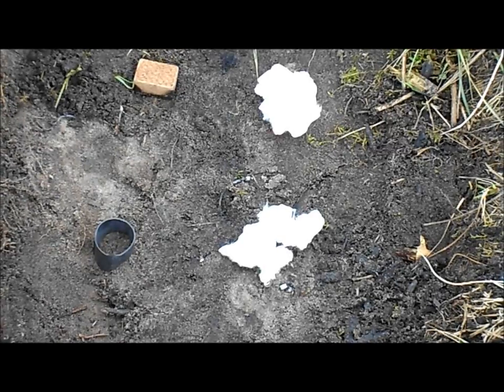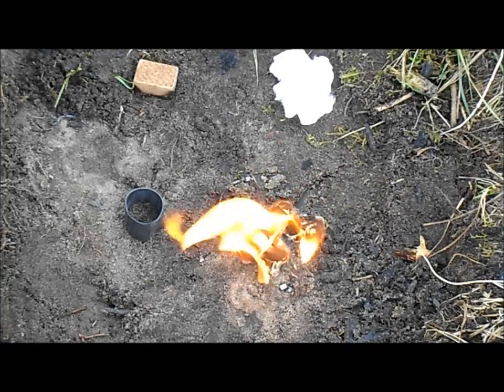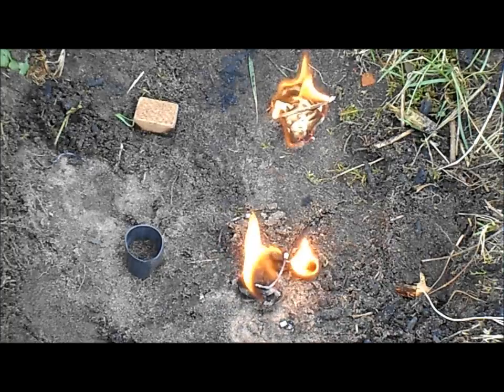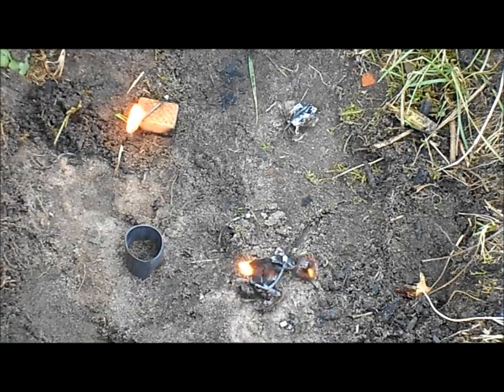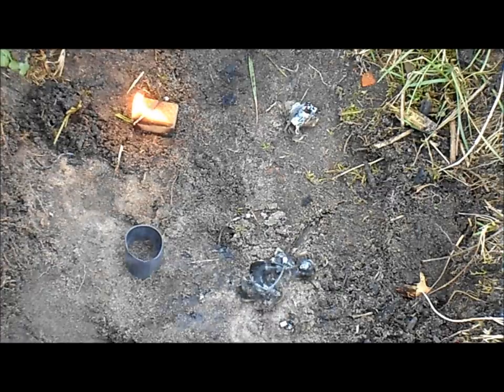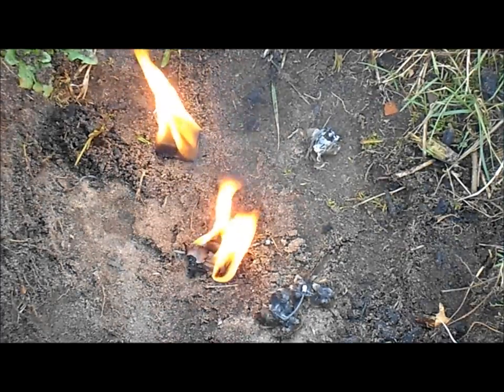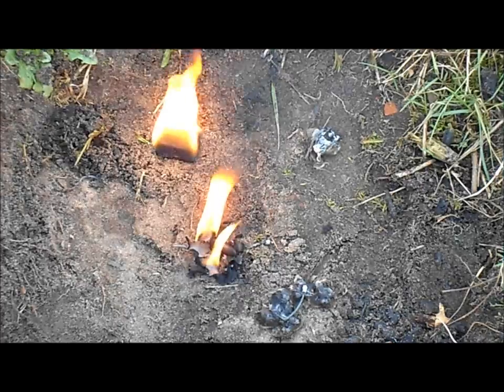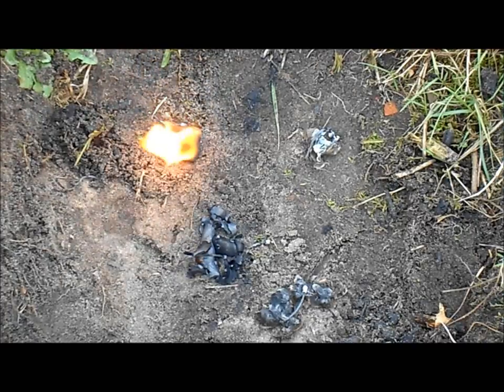Firestarting - Tinder Comparison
This video is a comparison of 4 different tinders. If there are some other tinders that you'd like to be tested, let me know.

If you want more information (shipping rates,...) just PM me or leave a comment (on my channel).